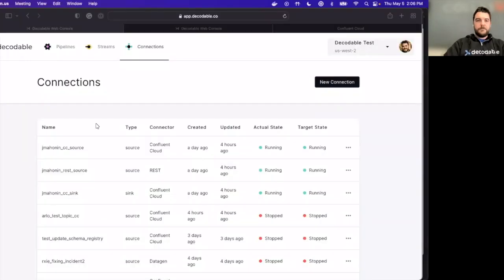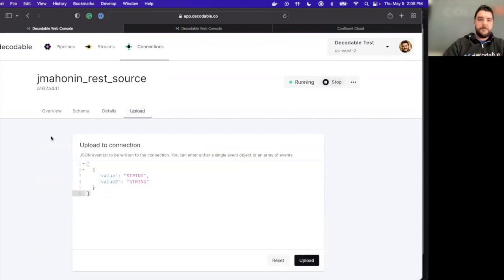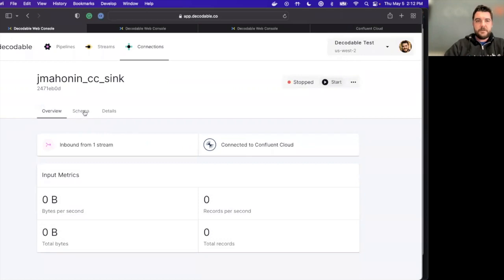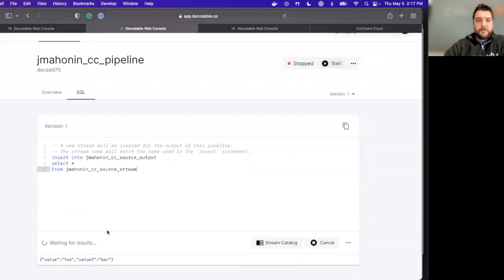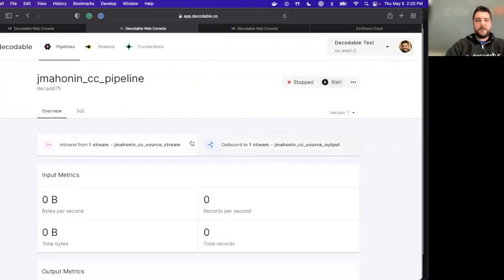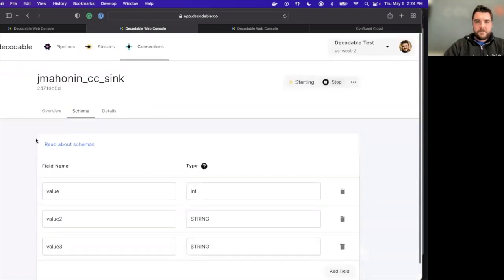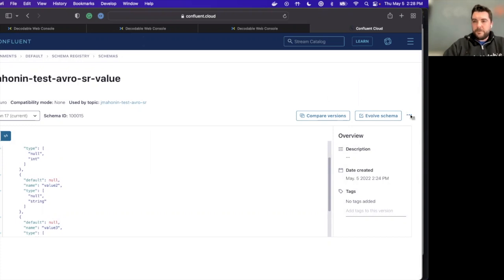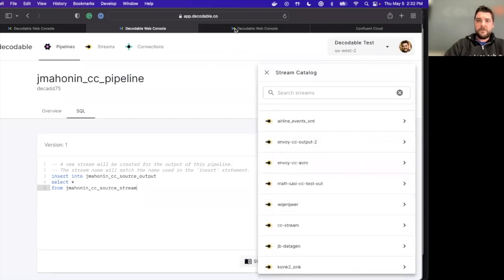Decodable Developer Experience Tour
Josh Mahonin takes us on a whistle-stop tour of the Decodable developer experience including schema version management and update, debugging, pipeline dependency management and data product navigation via schemas in a data mesh setup.